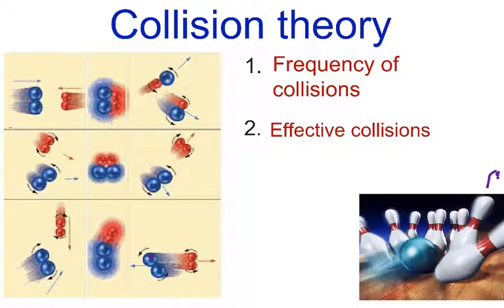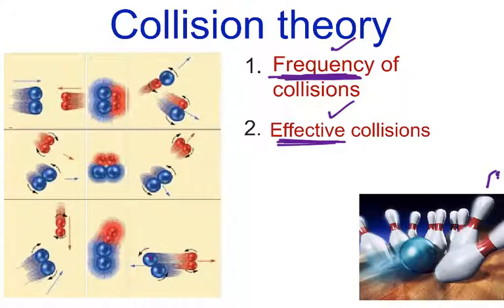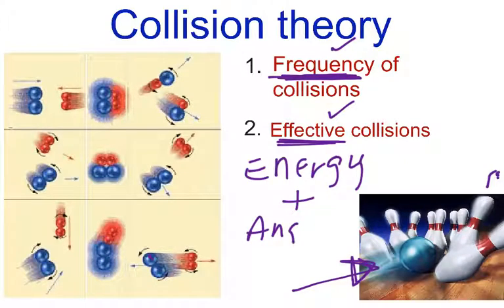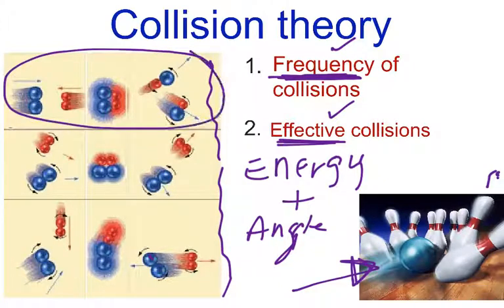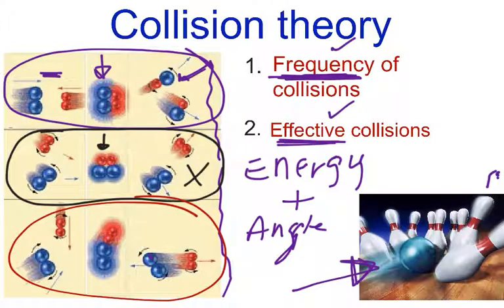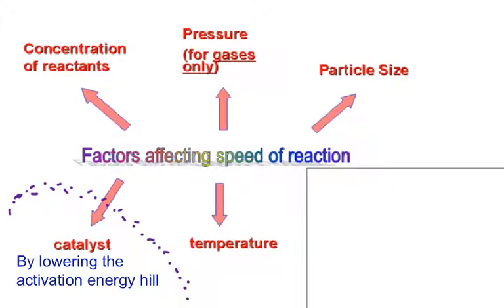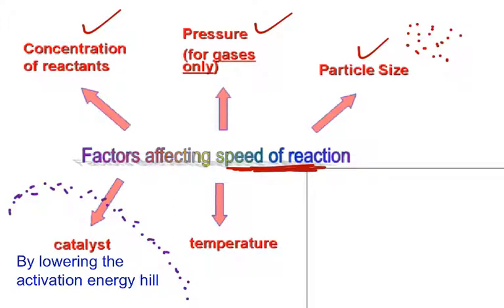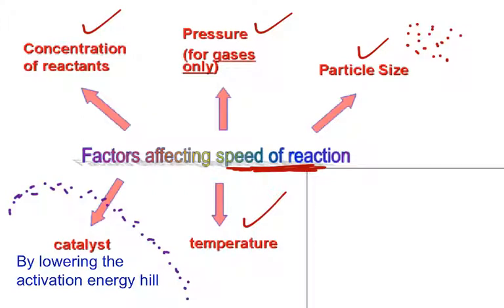Video # 46 Collision theory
Collision Theory -basic concepts. rates of reaction